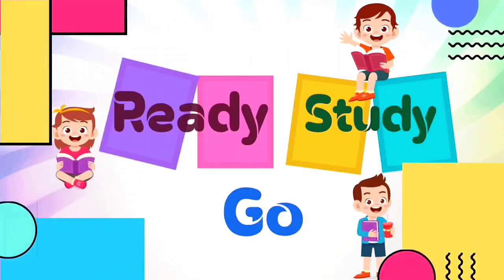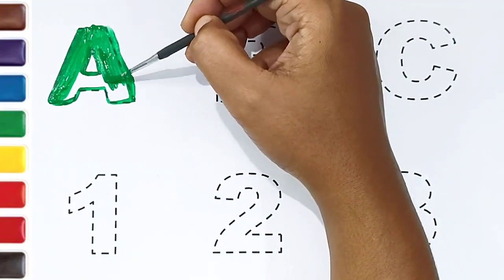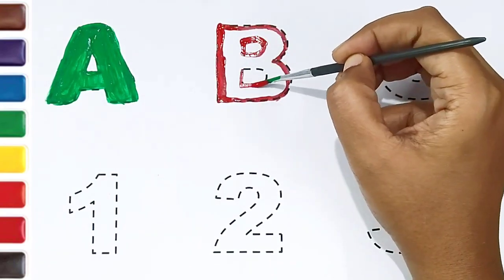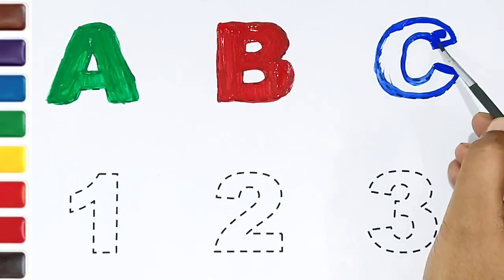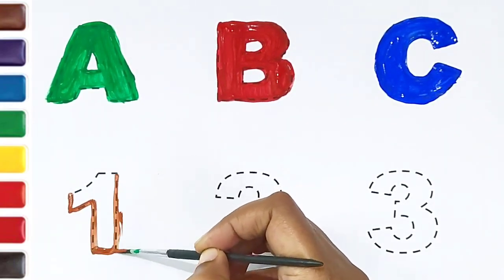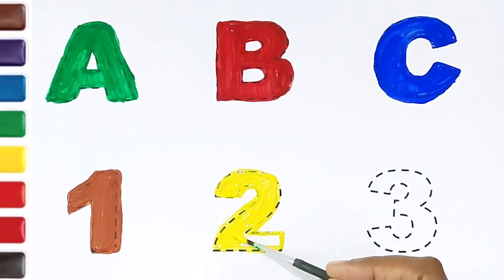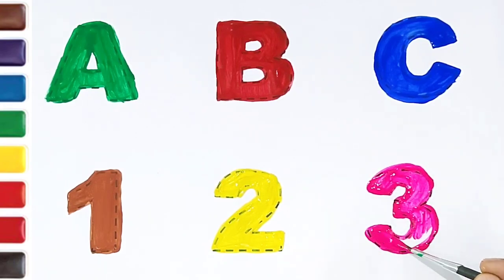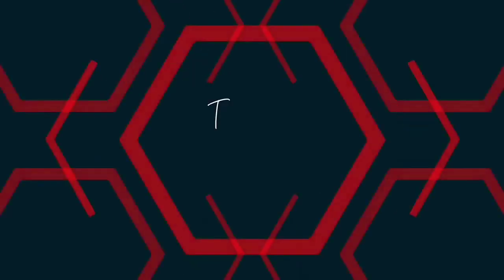ABCD alphabet song| 123 Numbers| ABC Songs for children| Kids Learning Video| Counting 123 | Phonics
Hi Everyone,  today we can learn alphabet from A to Z by Colors and phonics. Also let's write and read the numbers 1 to 3 along with learning colors. Let's color the numbers with different colors,  it will be fun and easy to learn come and join with me

Your query
abcd
Alphabet songs
abcdefg
abcde alphabet
abc songs
abcd rhymes
phonics
phonics sound
English Alphabet
Alphabet songs for children
abcd varnamala
english varnamala
rhymes for kids
abcd cartoon
a for apple b for boy
alphabet songs
a for apple a for ant
nursery rhymes
abcd alphabet
abcd varnamala
abcd varnamala
english varnamala
english alphabet
A for apple
kids alphabet
alphabet for kids
abc song
a for apple b for ball c for
alphabet song
apple apple
abcd abcd
Number
Numbers
123
1234
1234 numbers
number counting
Counting 1234
onetwothree
onetwothreefour
12345
Counting Numbers
counting
Numbers 123
123counting
1 to 5
1 to 15
count 123